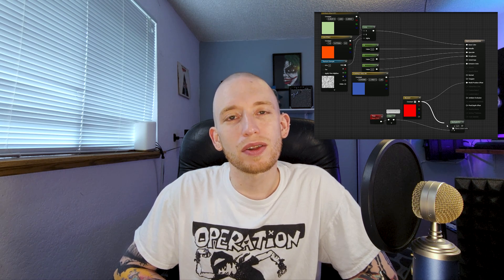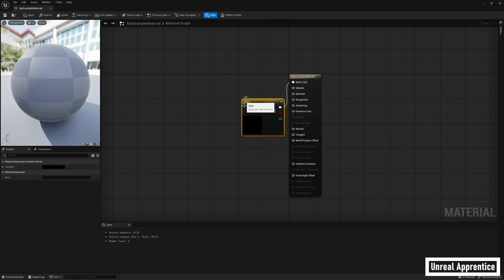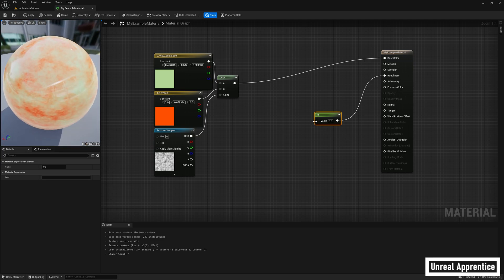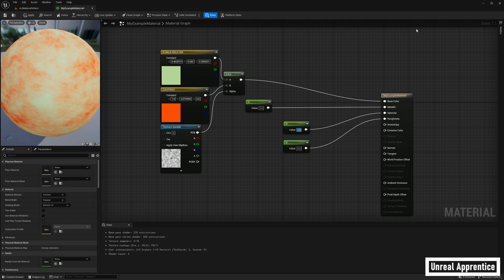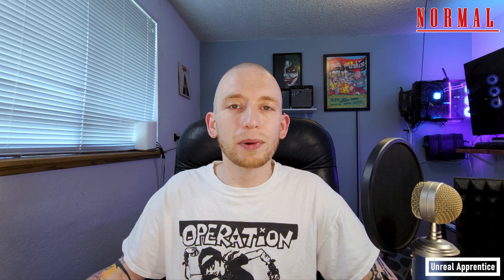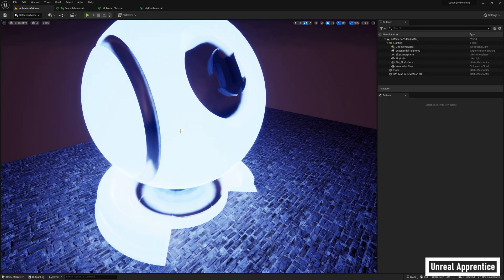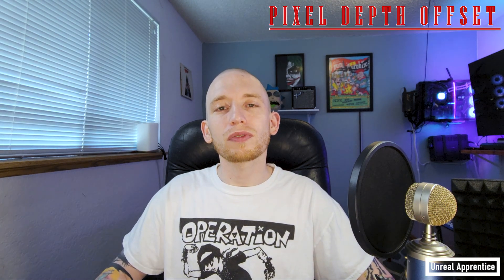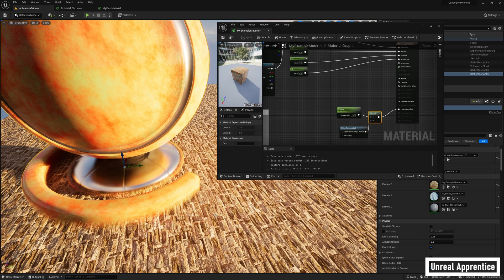Unreal Engine 5: Learn What Every Single Material Input Does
This is the last video you'll ever need to watch about material inputs.

Welcome to Unreal Apprentice!

 I do recommend you watch the whole video once, but feel free to skip ahead to the material input you're looking for. It is meant to serve as a reference any time you have a question or need a reminder about how basic material inputs work.

 In this video, we dive into the fundamental building blocks of materials in Unreal Engine. We will go over the following pins in a way that anybody can understand:
Base Color
Roughness
Metallic
Specular
Anisotropy
Tangent
Normal
Emissive Color
World Position Offset
Ambient Occlusion
Pixel Depth Offset
Opacity

 Whether you're a beginner or looking to expand your knowledge, this tutorial provides clear explanations and practical examples for each of these inputs.

TIMESTAMPS

[00:00] Intro
[00:17] Why I Made This
[01:06] Making A New Material
[01:31] Base Color
[02:11] Base Color Advanced
[02:59] Roughness
[03:42] Metallic
[04:26] Specular
[05:08] Anisotropy and Tangent
[06:50] Normal
[07:29] Emissive Color
[08:18] World Position Offset
[09:37] Ambient Occlusion
[10:14] Pixel Depth Offset
[11:24] Opacity
[12:59] Outro (Thanks For Watching!

Original Intro and Song by me, AJ.